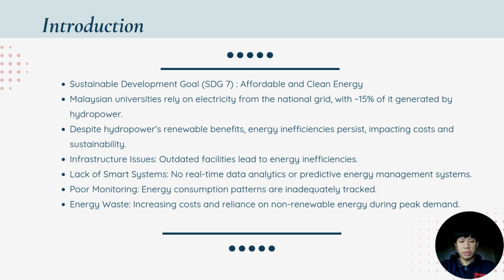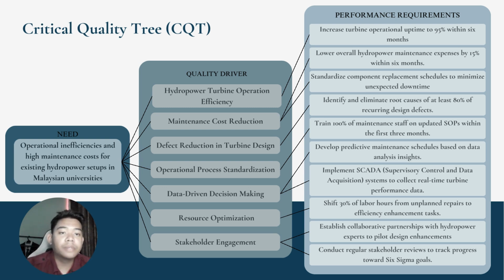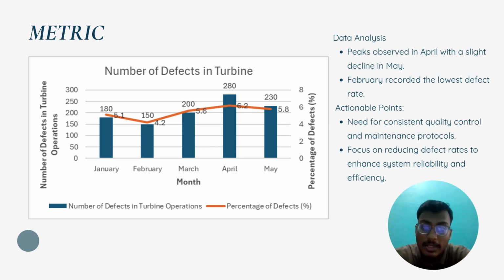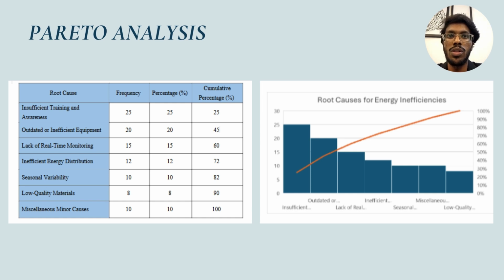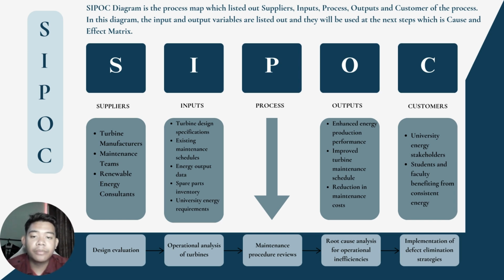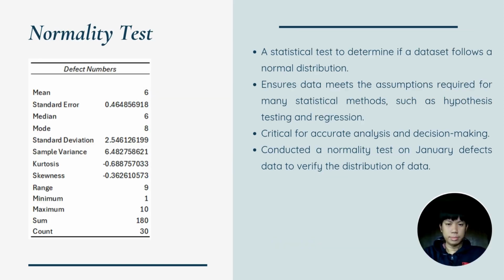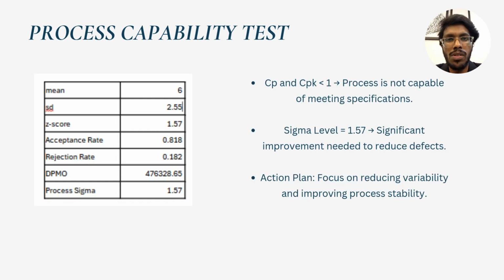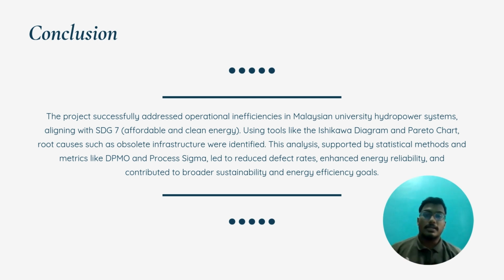Group 8 - ENHANCING RENEWABLE ENERGY EFFICIENCY IN MALAYSIAN UNIVERSITIES (SDG 7)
BMM3731 : INTRODUCTORY SIX SIGMA